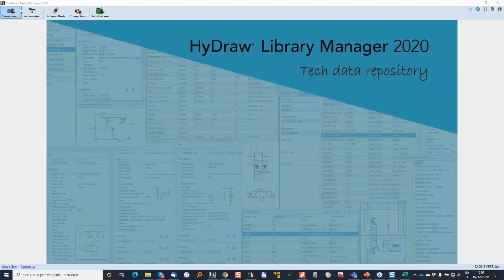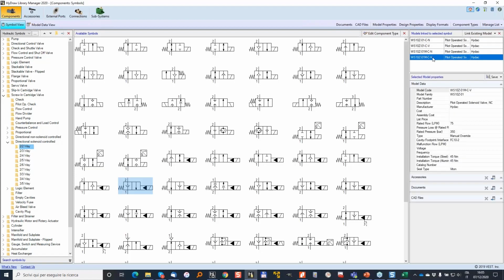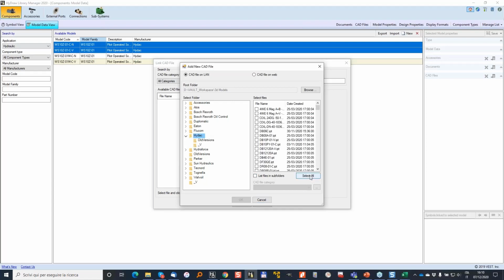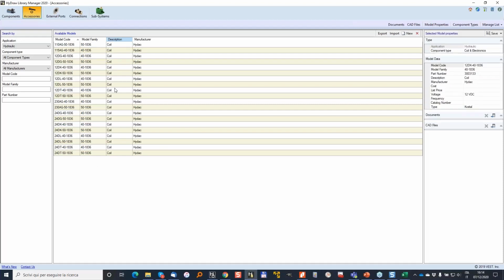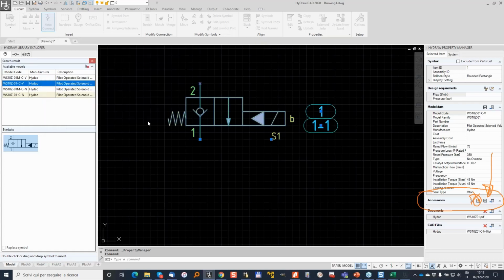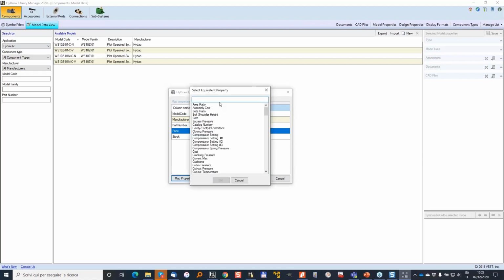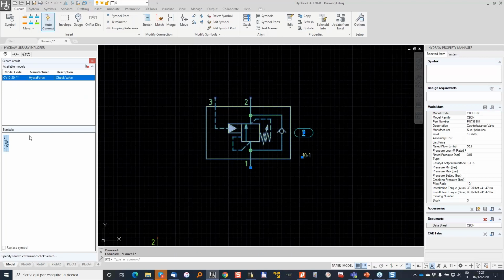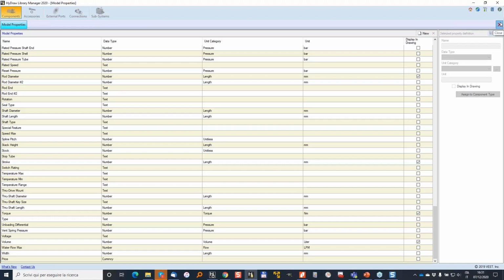HyDraw Library Manager Basics Part 2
In this follow-up to a prior webinar on the HyDraw Library Manager basics, Carlo emphasizes how to import model data into the Library Manager from an Excel sheet. Then, the data that has been imported can be properly manipulated and extended by adding linked datasheets and 3D CAD models, importing accessories, linking accessories to hydraulic components, and creating new assigned model properties. Carlo rounds out the webinar by showing the Update from Excel command within HyDraw to update properties that may have been updated within an Excel Sheet.